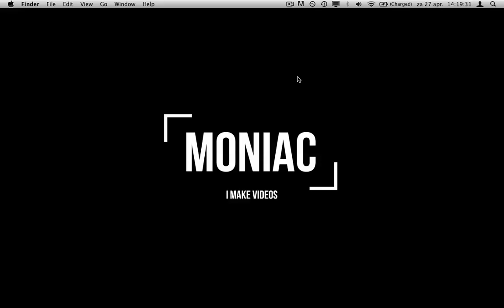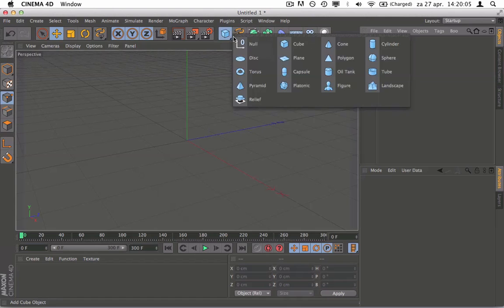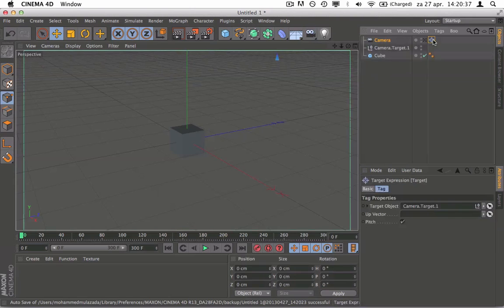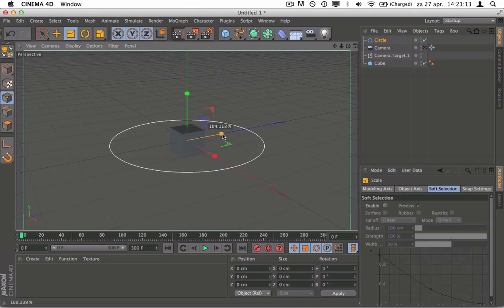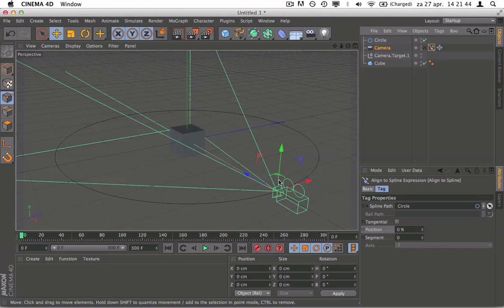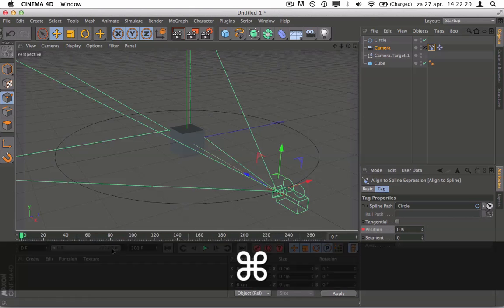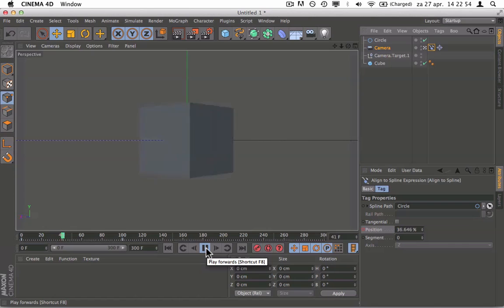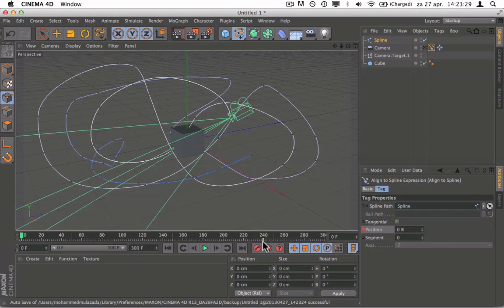C4D Tutorial - Aligning a Camera to a Spline!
In this tutorial I am going to show you how to make a camera follow a Spline path! At the end of this tutorial you will be able to have a camera follow a drawn/preset path while it keeps looking at your object.